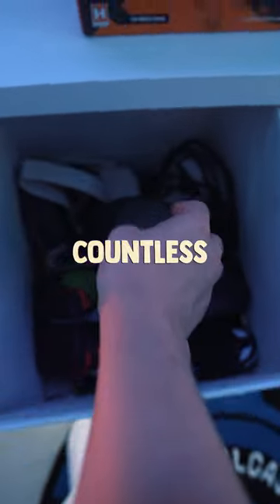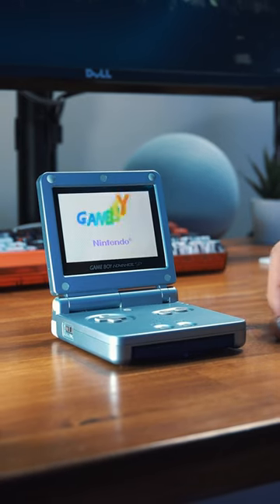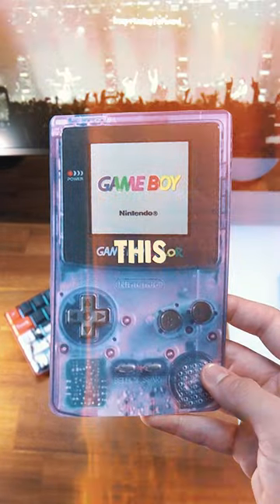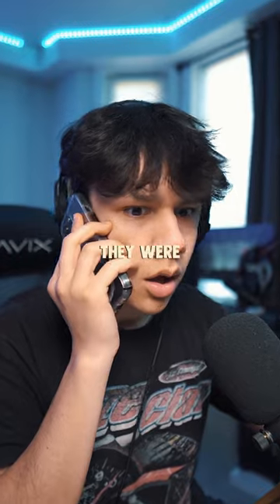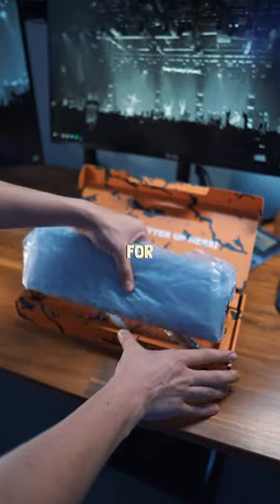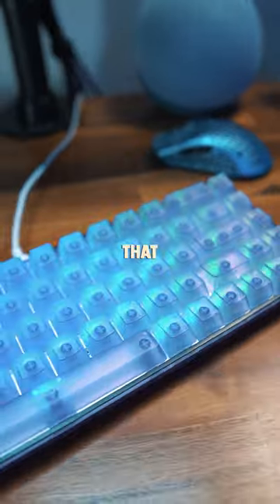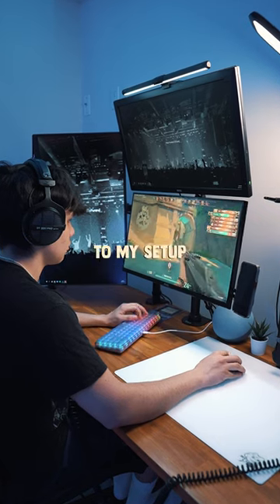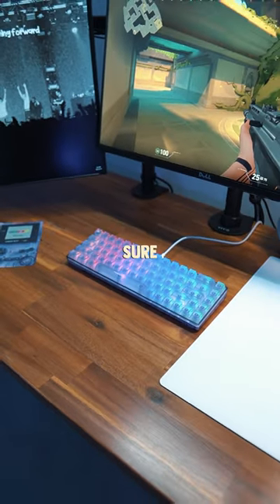The Perfect Gaming Keyboard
In this video I unbox HIGROUNDS newest Keyboard from their CRYSTAL COLLECTION!